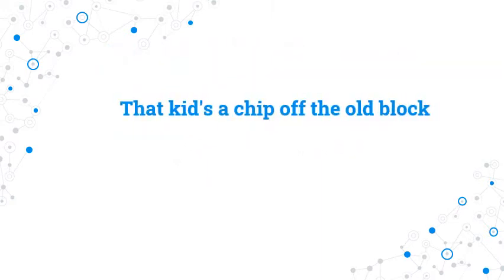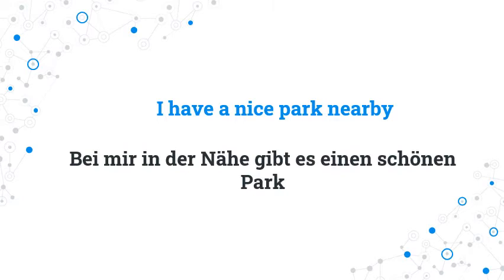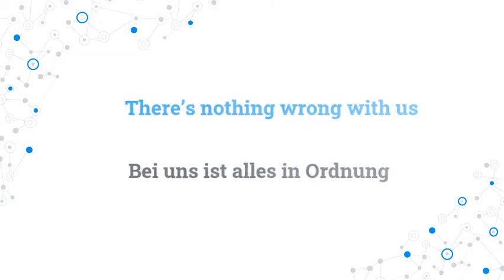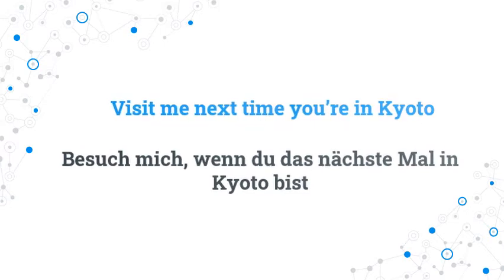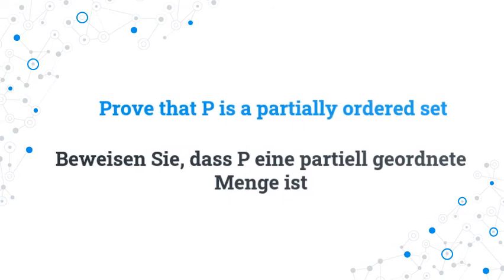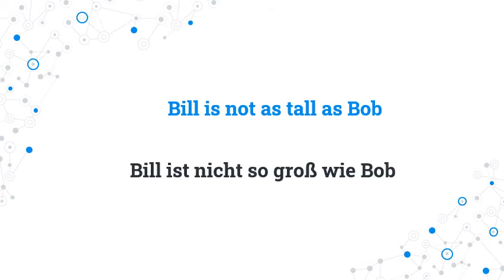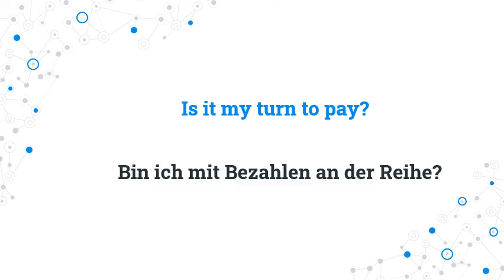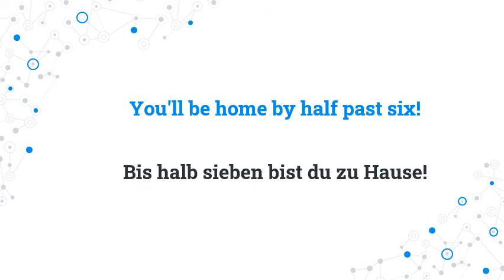English-German Parallel Sentences Chapter 2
This video presents 50 English-German parallel sentences. In this video, you will hear an English sentence and will be required to translate it into German. During the pause, try first by either writing down or speaking loudly the translation before hearing the answer. In order to attain fluency, do not just watch, but participate actively.